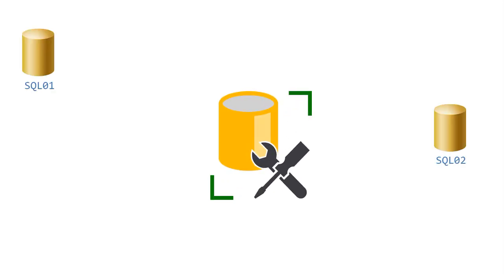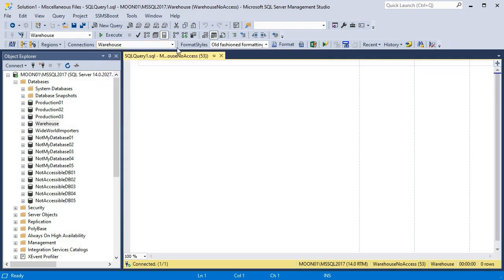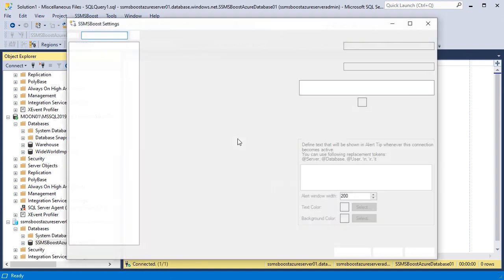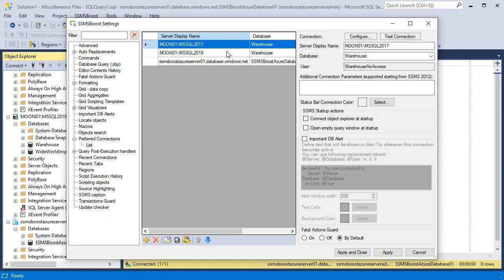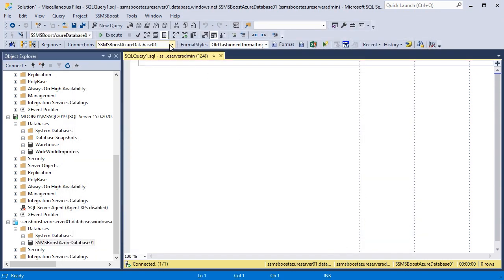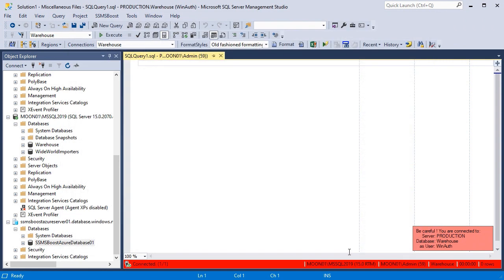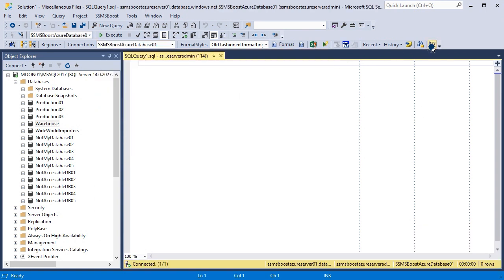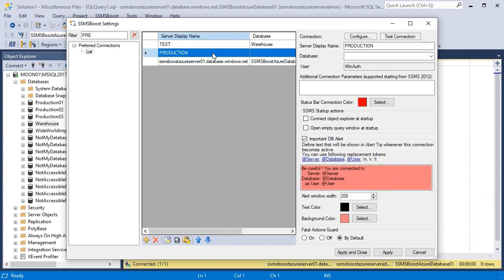SSMSBoost Tip #7: Connection Management in SSMS (SQL Server Management Studio)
If you have to deal with multiple servers on daily basis - this functionality is for you.
Quick Connection Switch drop-down on the toolbar combines 3 useful features originally missing in SSMS:
1. Switching between Preferred connections (your favorite connections)
2. Keeping track of recent connections
3. Filtering local databases to accessible-only

SSMSBoost = SSMS Boost ;)